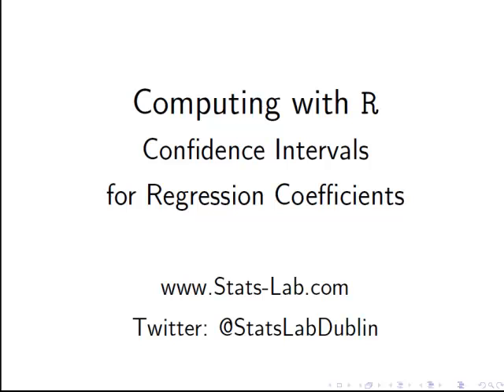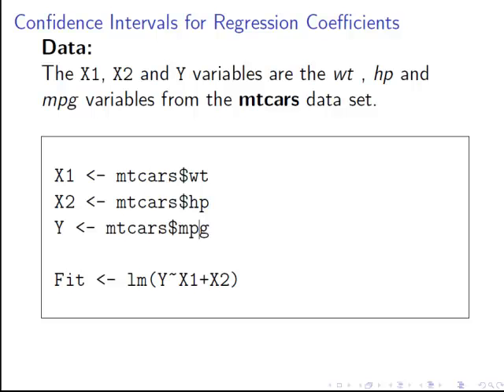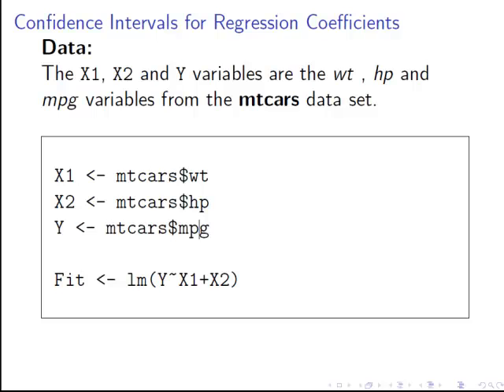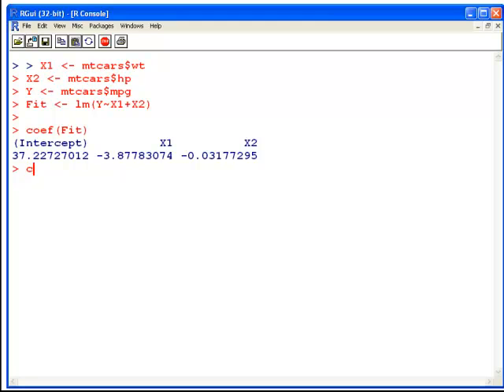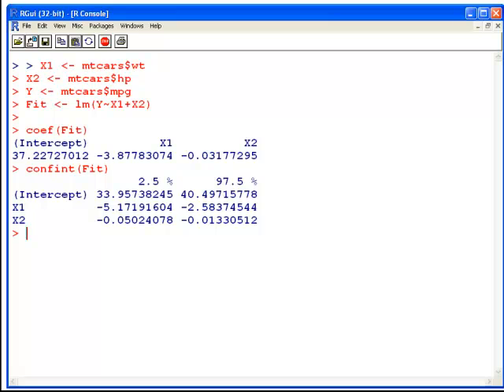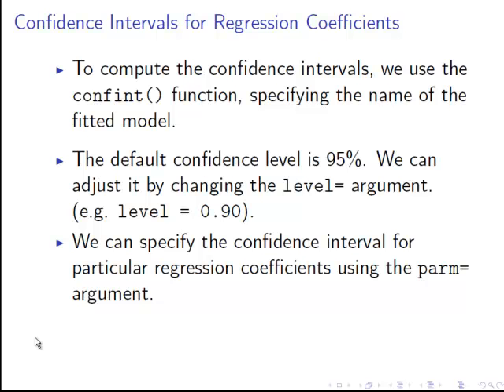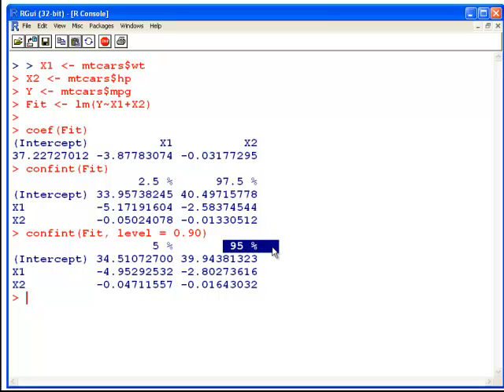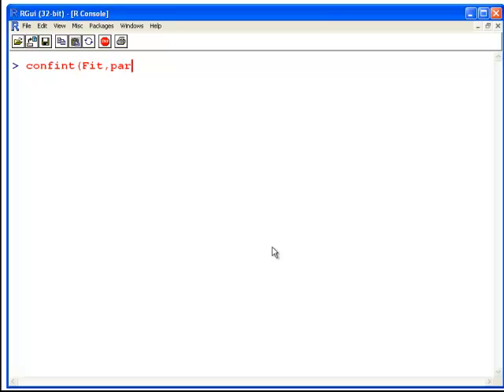Confidence Intervals for Regression Coefficients (Computing with R)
| Computing with R | Regression and Linear Models | Confidence Intervals